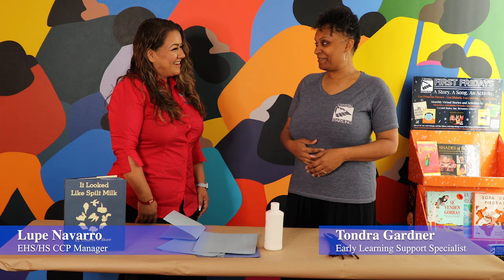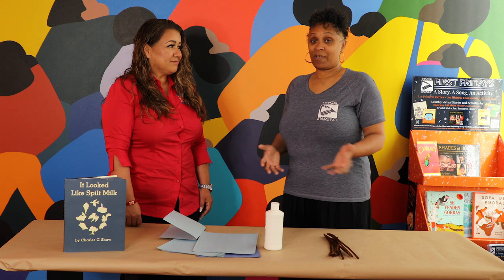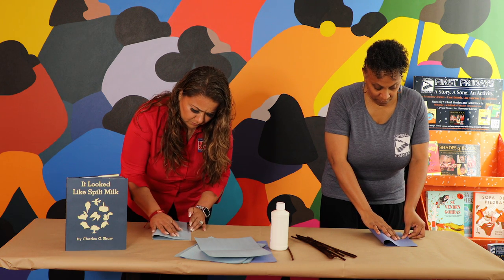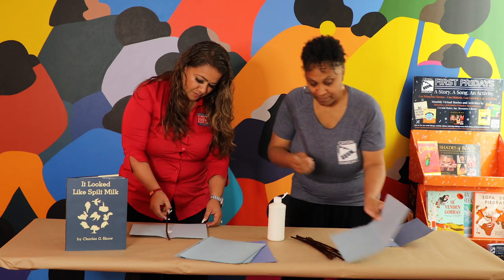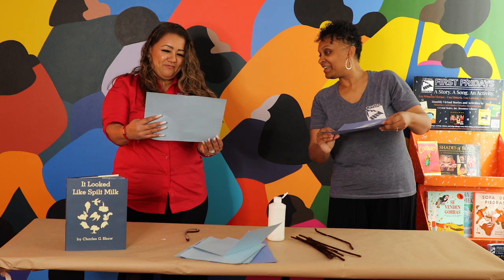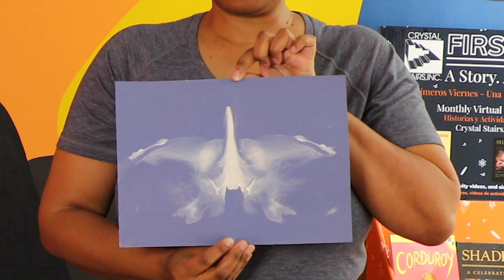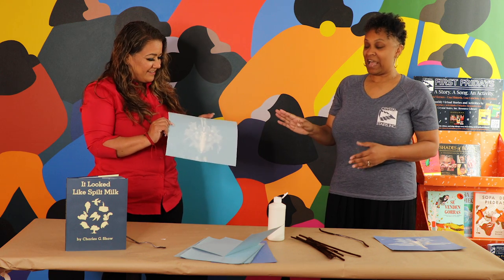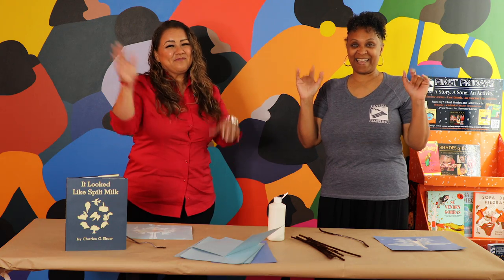First Friday Learning Activity: "It Looks Like..." String Painting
You will need paper, paint, and a string (preferably yarn) Grab your supplies as we show you how to set up this “it looks like…” inspired painting activity for children to create unique art pieces that are sure to spark curiosity, intrigue, and wonder!